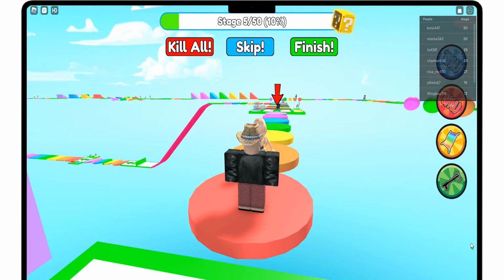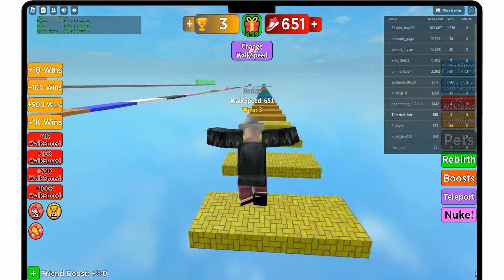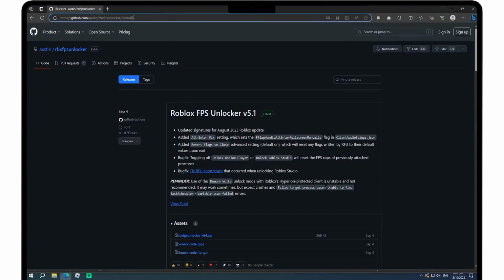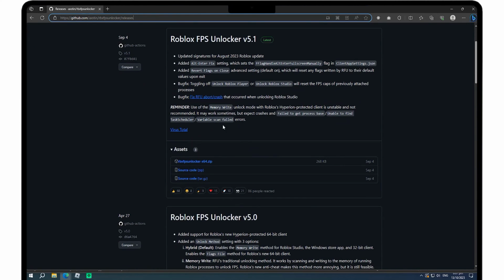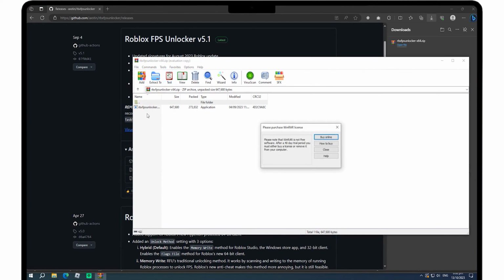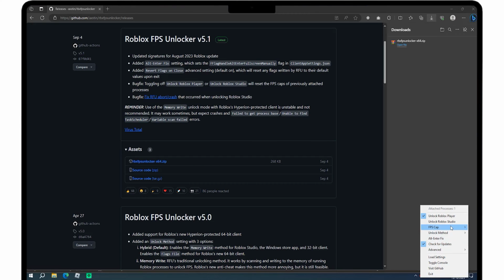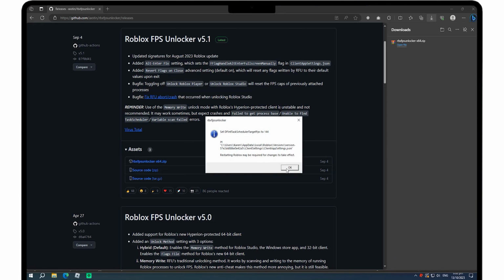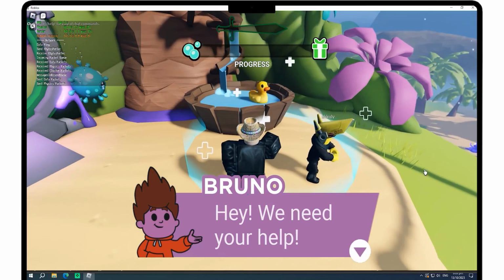How To Use Roblox FPS Unlocker in 2024! New Method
Whether you're a seasoned Roblox pro or just starting out, boosting your FPS can make a difference in your gaming experience. The Roblox FPS Unlocker is a tool that allows you to remove the frame rate limit, resulting in smoother and more responsive gameplay. This is especially beneficial for high-end gaming PCs and laptops, as it allows them to take full advantage of their powerful hardware. In this video, I'll teach you how to use the Roblox FPS Unlocker to boost your frame rate and improve your gaming performance.

Video: 638